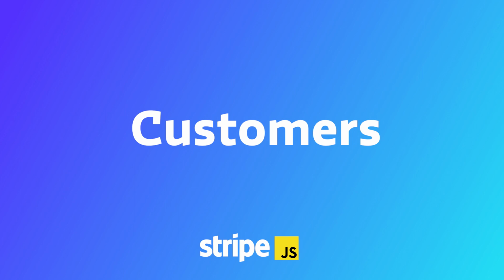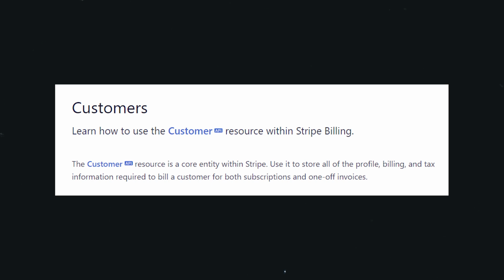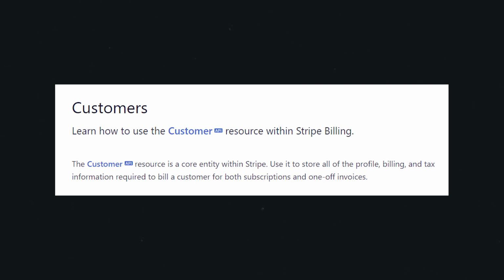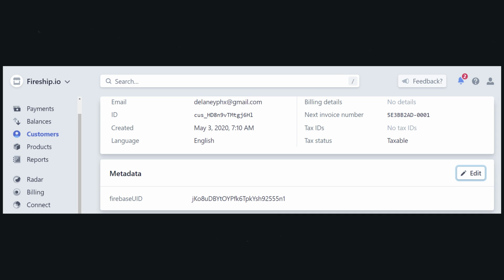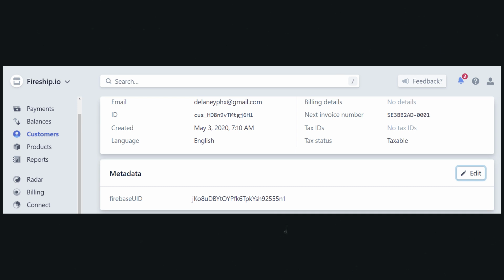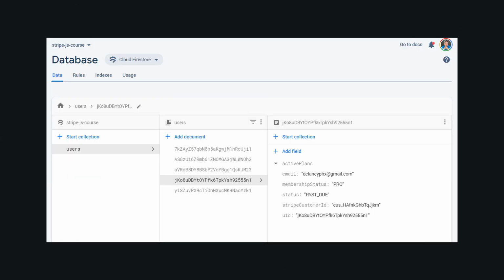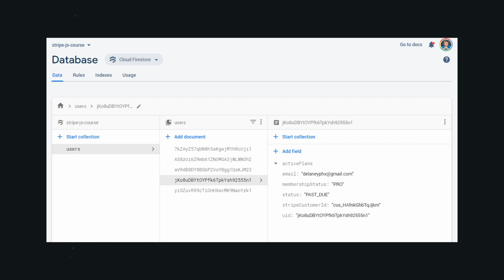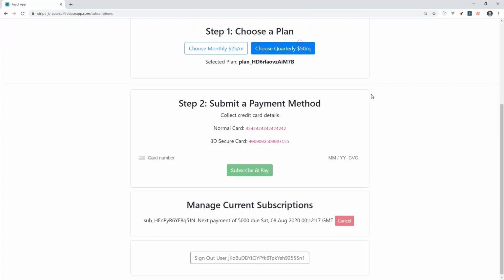tutorial on stripe js part 15